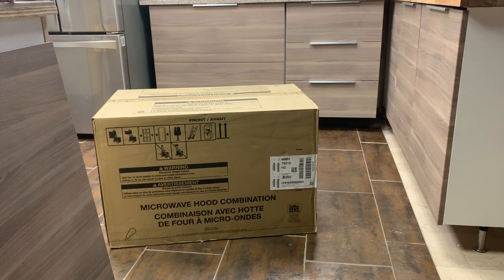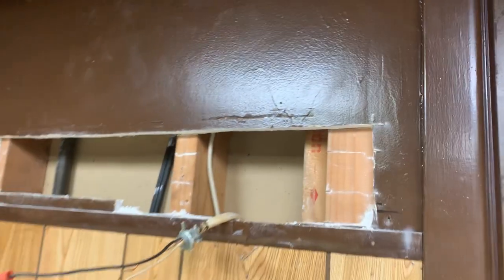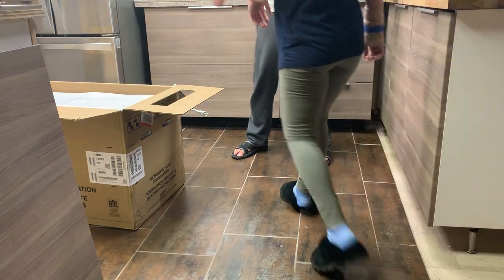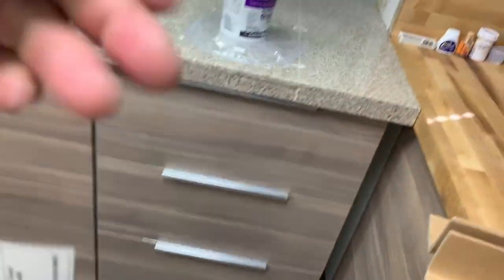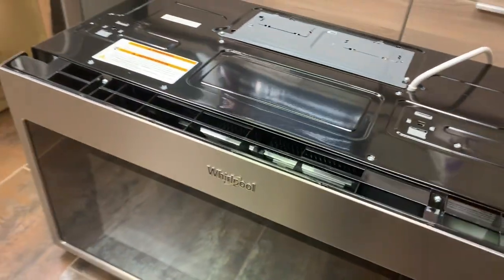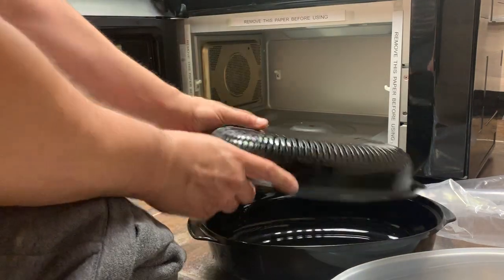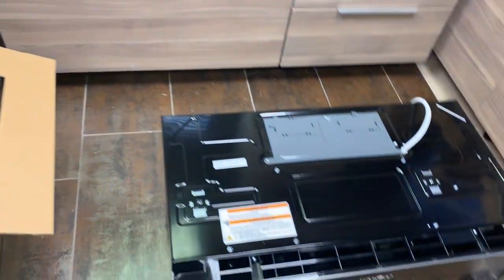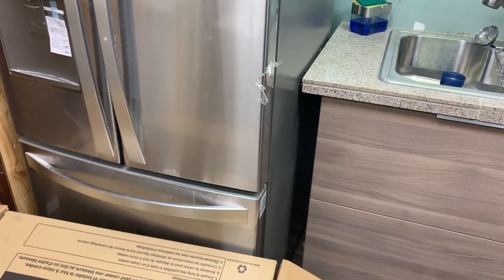Whirlpool WMH78019HZ over the range convection microwave unboxing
A review of unboxing the whirlpool WMH78019HZ. I bought this from lowes on sale with a coupon at a great price. Thank you lowes.